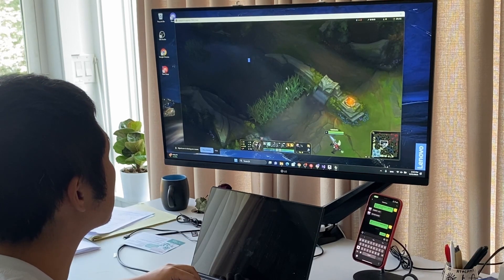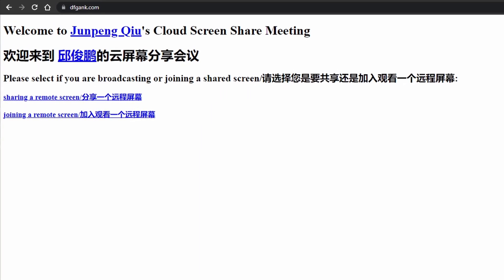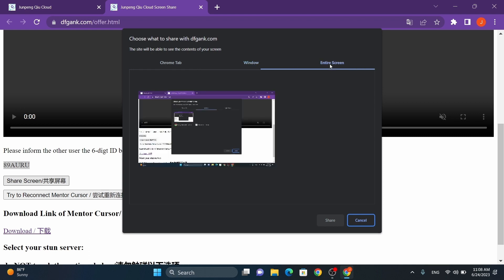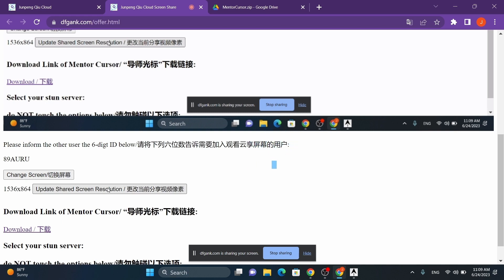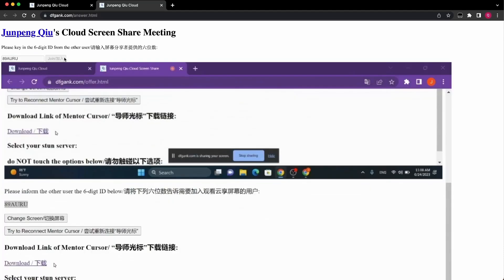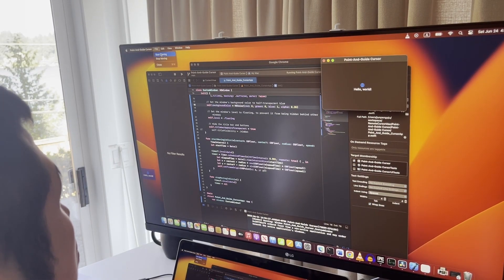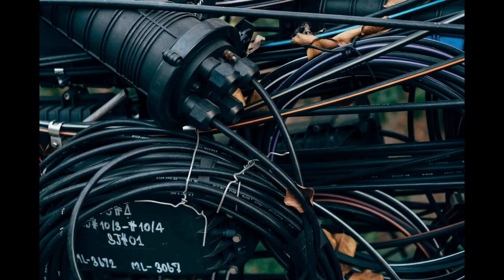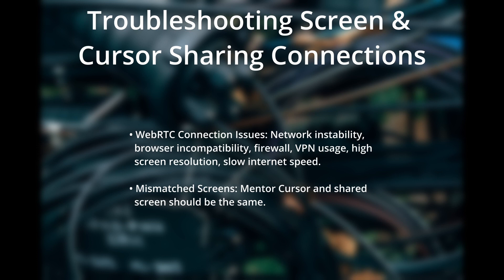Real-time Screen and Cursor Sharing: Low-Latency, Even for Esports Remote Coaching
This video guides you through how to use the dfgank.com platform for seamless real-time screen and cursor sharing, making remote collaboration more efficient than ever before.

In this tutorial, you'll learn about:

• How to share your screen via dfgank.com and choose your role as a Sharer or a Joiner
• The functionality of the Mentor Cursor tool, enabling real-time cursor sharing
• The reasons why connections might fail and how to resolve them
Visit dfgank.com to start sharing your screen now!

For those interested in utilizing the Mentor Cursor feature, download the executable

00:00 Remote coaching from China to Seattle with Mentor Cursor
00:47 Speedy due to WebRTC protocol - outperforms market alternatives
01:02 Screen sharing through DFGank.com
01:19 Presenter Role: Share your session ID and initiate screen sharing
01:58 Presenter Tip: Share the entire screen for optimal remote cursor use
02:10 Presenter Role: Download and launch Mentor Cursor for remote guidance
02:33 Presenter Role: Synchronize DFGank screen sharing with Mentor Cursor
03:18 Participant Role: Enter session ID and join screen sharing
03:41 Participant Role: Guide remotely by moving mouse over shared screen
03:57 Participant Tip: Join shared screen on mobile devices too!
04:07 Current limitation: Mentor Cursor only for Windows, Mac version coming soon!
04:28 Note: Voice and Audio streaming are still in progress
04:40 Future project: Interactive Mentor Cursor for multi-device control - Subscribe for updates!
05:03 Connection troubleshooting tips